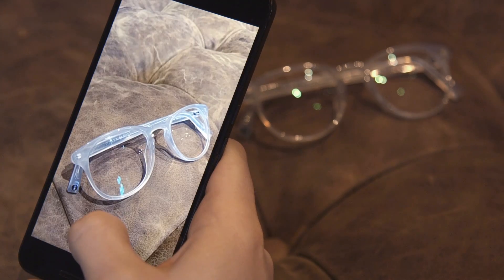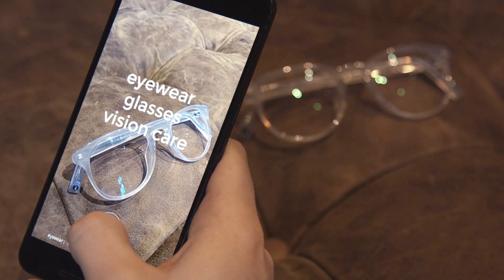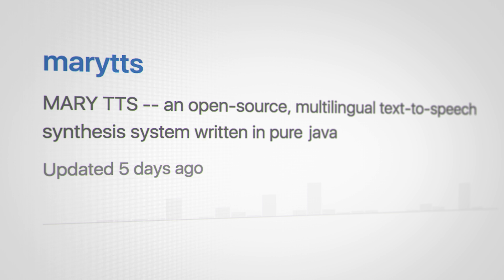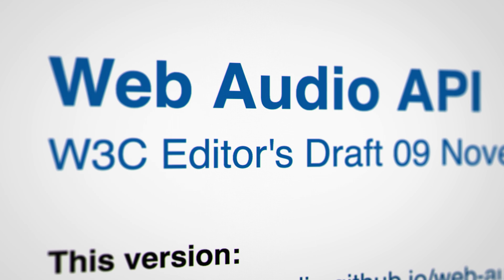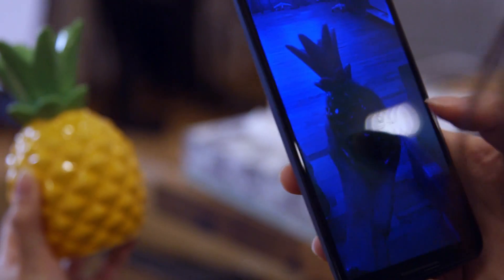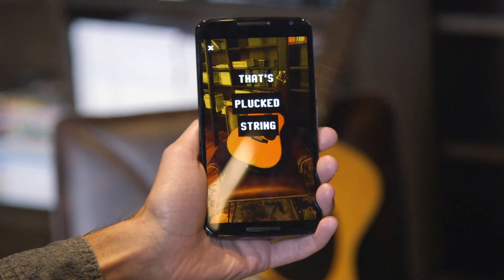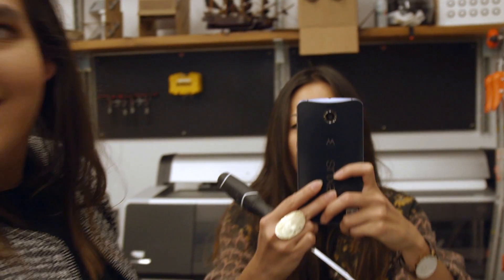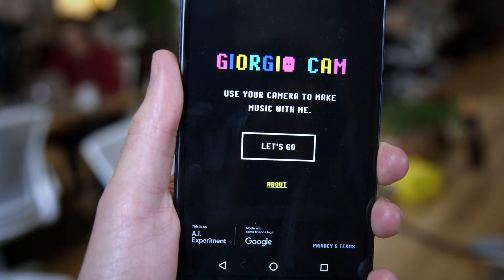A.I. Experiments: Giorgio Cam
to learn more.

This is an experiment built with machine learning that lets you make music with the computer just by taking a picture. It uses image recognition to label what it sees, then it turns those labels into lyrics of a song.

Built by Eric Rosenbaum, Yotam Mann, and friends at Google Creative Lab using MaryTTS, Tone.js, and Google Cloud Vision API. Features music by Giorgio Moroder.